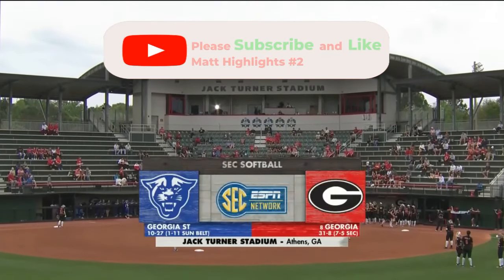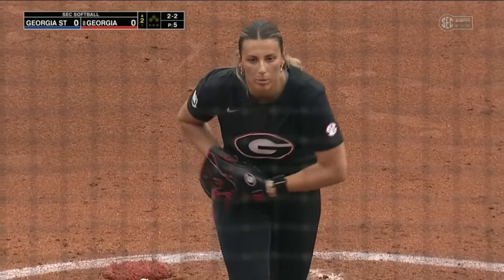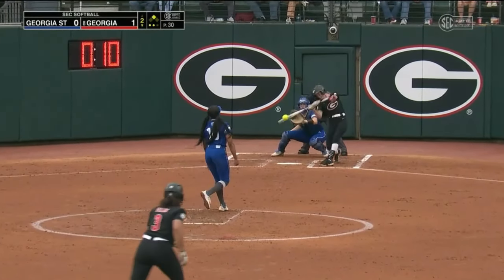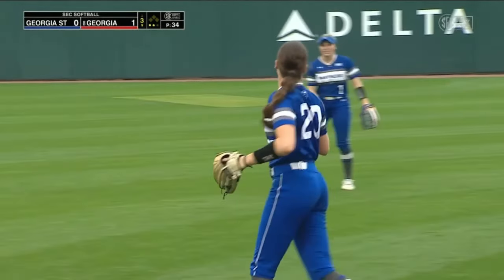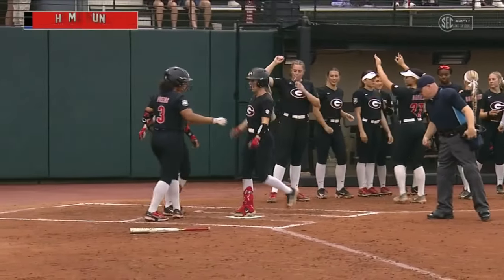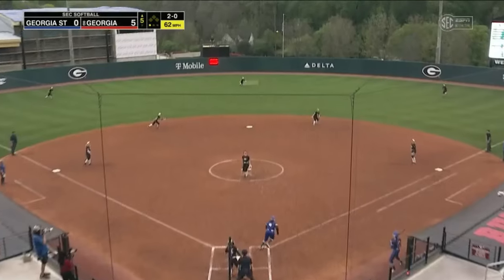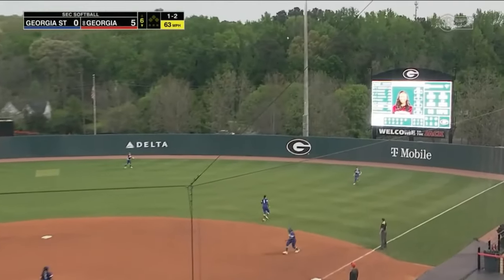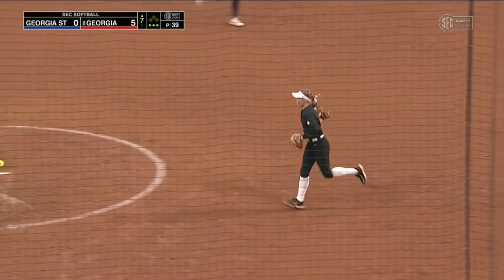Georgia State vs #8 Georgia Softball Game Highlights, April 10 2024